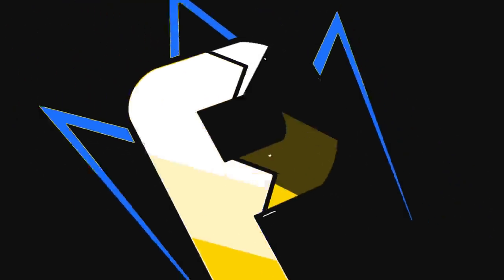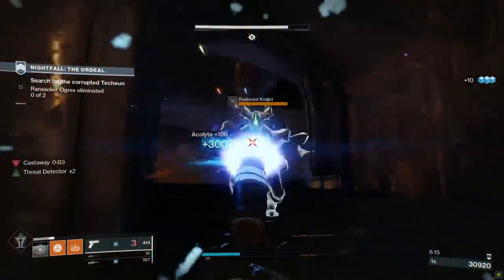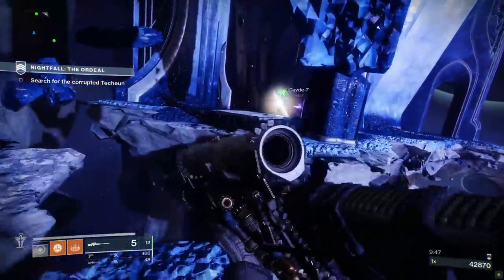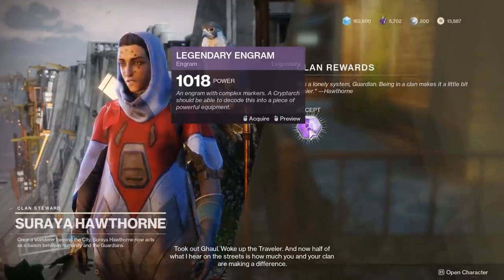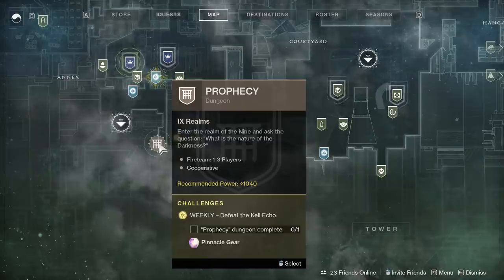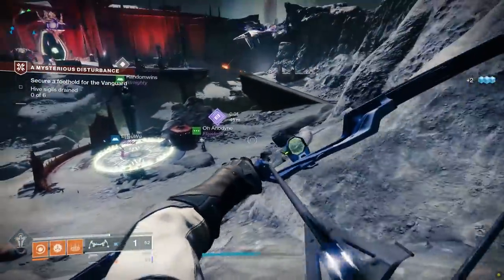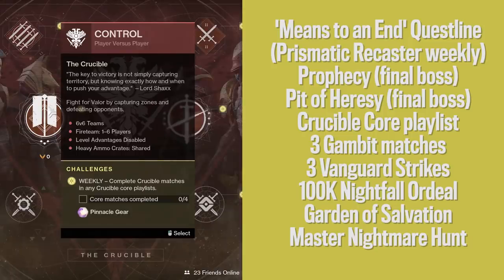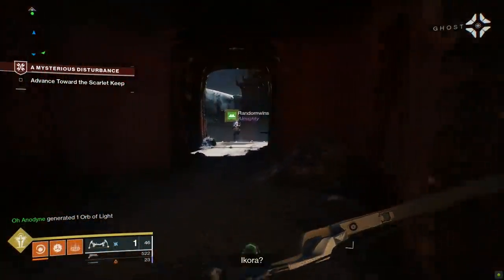How to Power Level up to 1060 (Destiny 2 Season of Arrivals / S11)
We're in Season 11 of D2 now (Season of Arrivals) and the Power Cap has been raised!  If you're looking for the best way to get your power level up, look no further.  Here's my guide on powerfuls/pinnacle engrams and leveling up!

★ CURRENT PARTNERS ★
Fallout Plays is currently partnered with…
SCUF Controllers!
ASTRO GAMING!